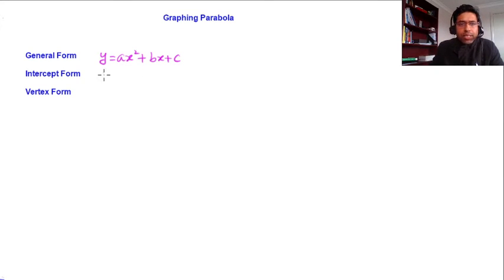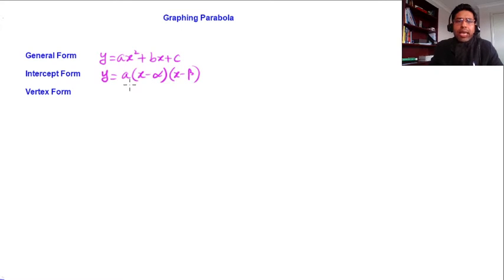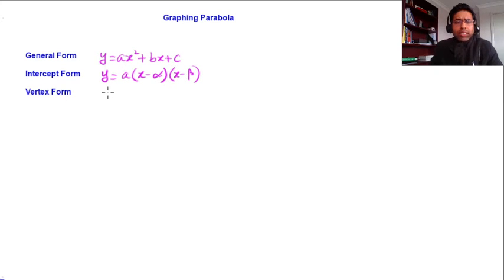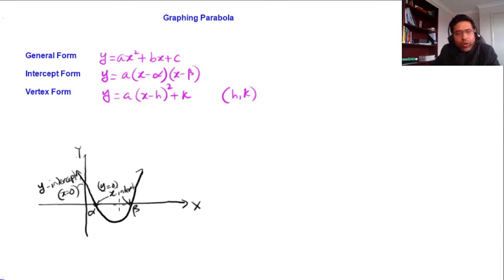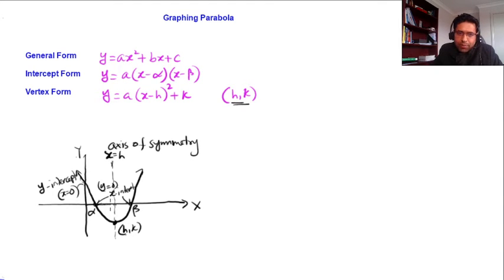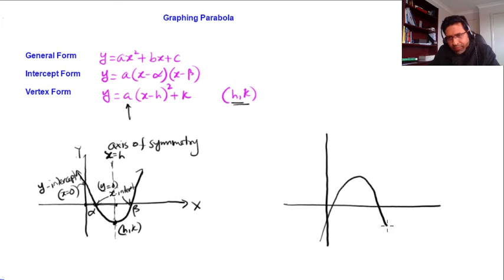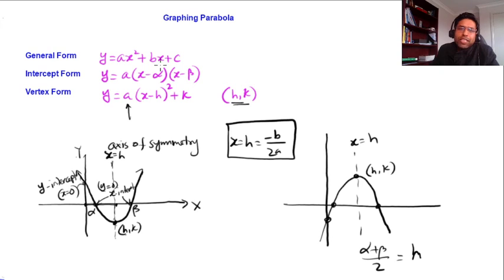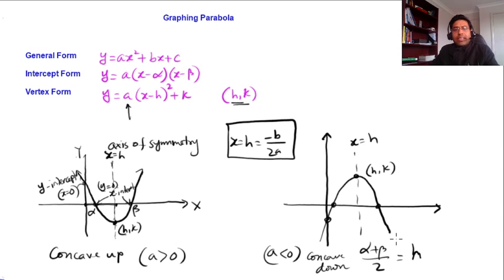Graphing Parabola Intro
In this video we are going to learn the characteristic features of a parabola. In addition, we will be familiar with different forms of parabolic/quadratic functions.